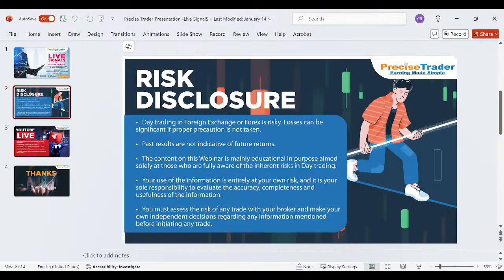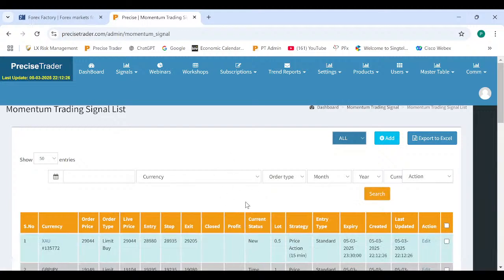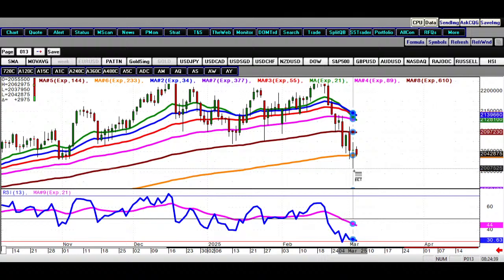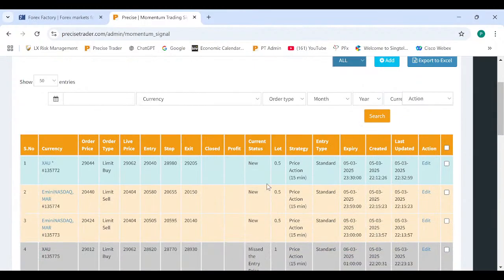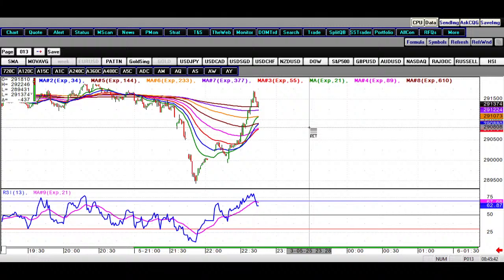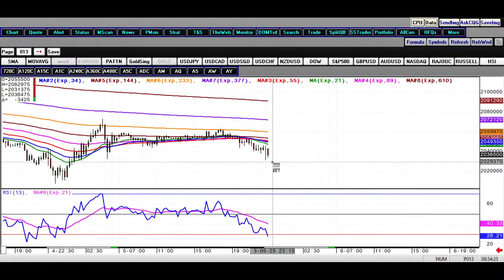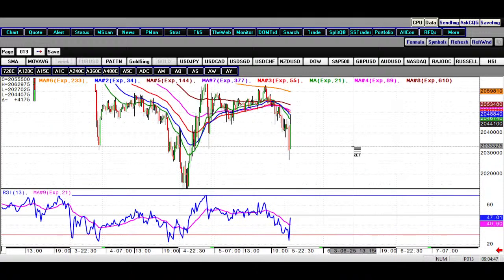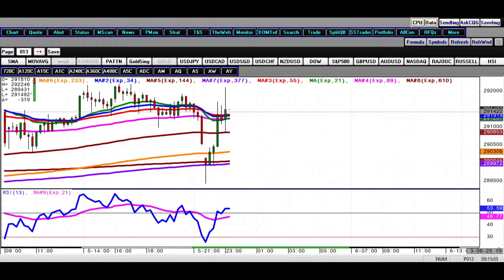LIVE TRADE WITH PRECISE TRADER (US SESSION) 5th MAR 2025